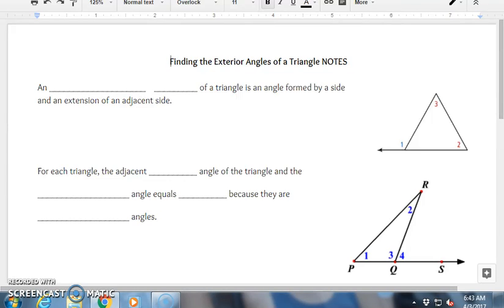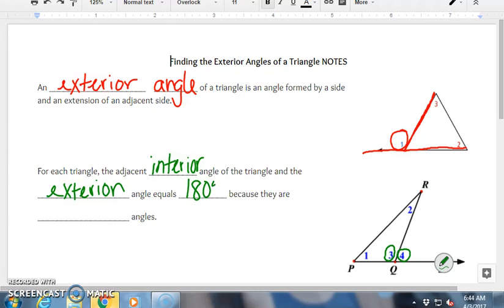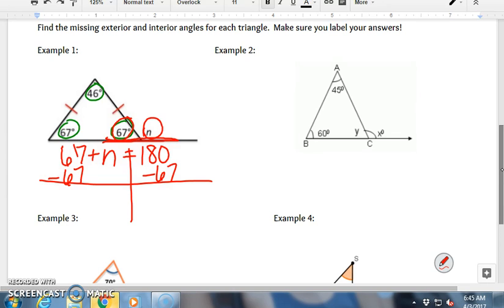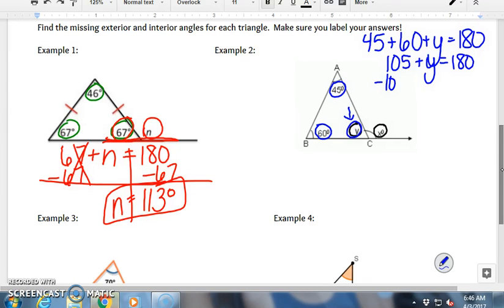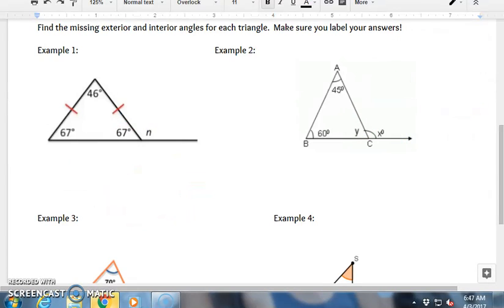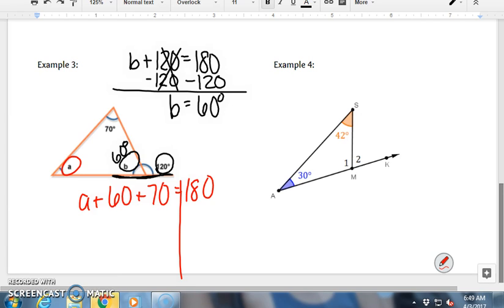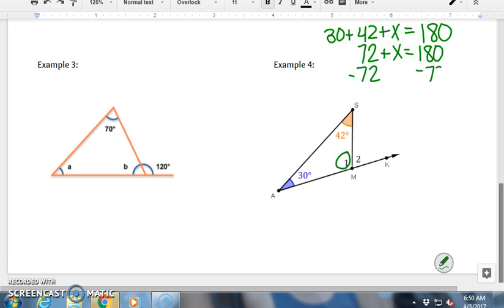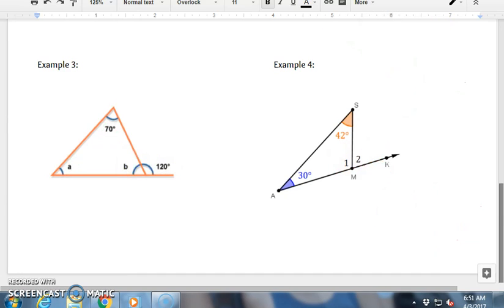Exterior Angle of triangles